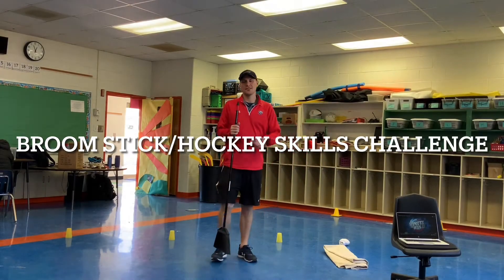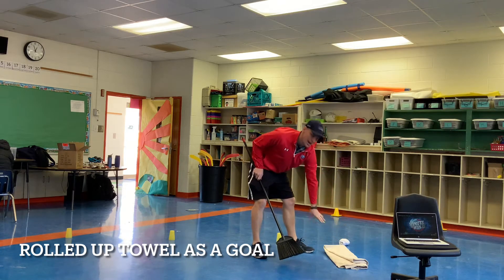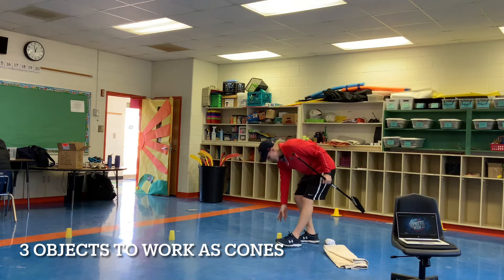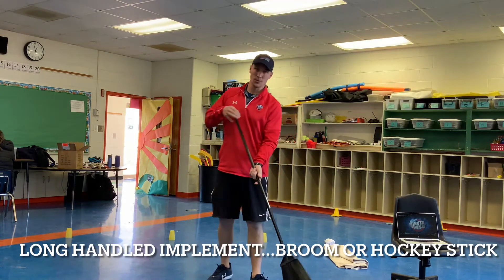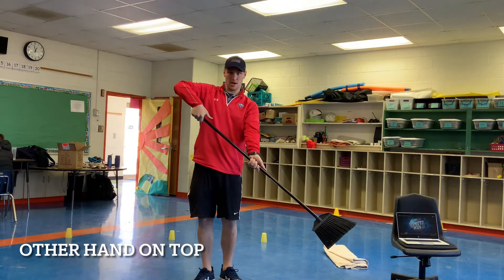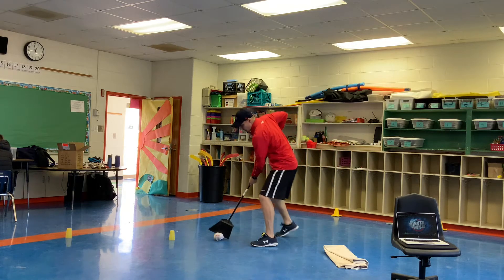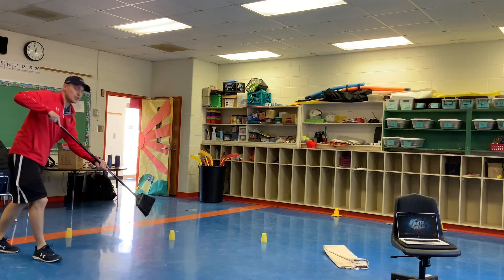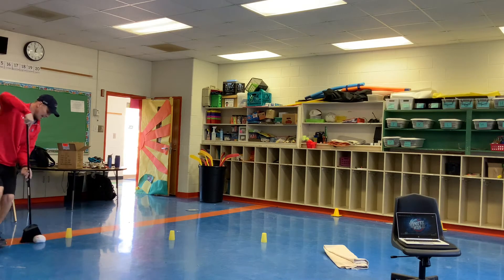Broom stick Hockey Skills challenge!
Thanks goes to coach Gelardi at the Phys Ed home for the idea of this video.